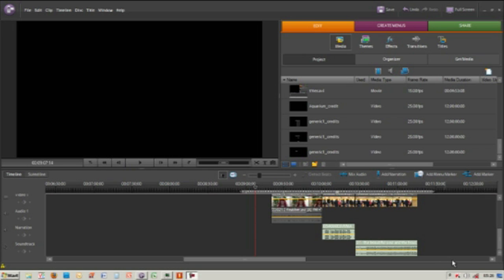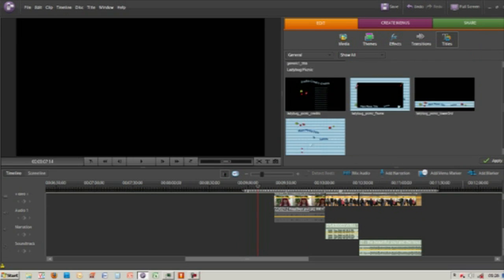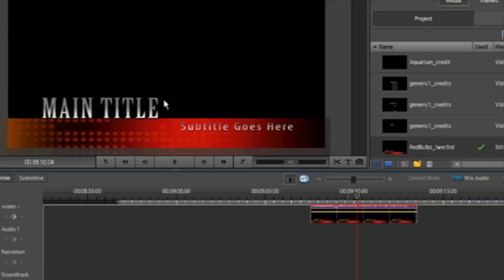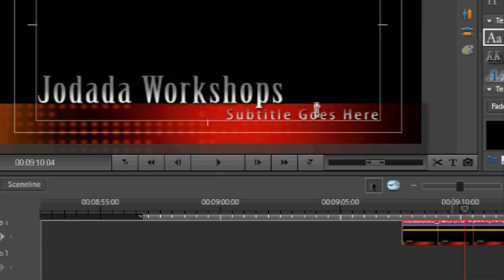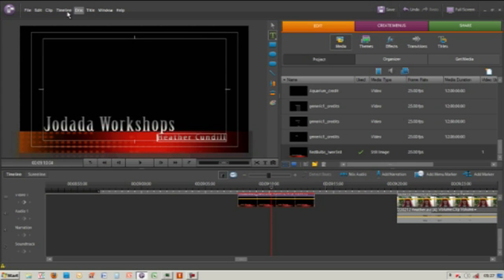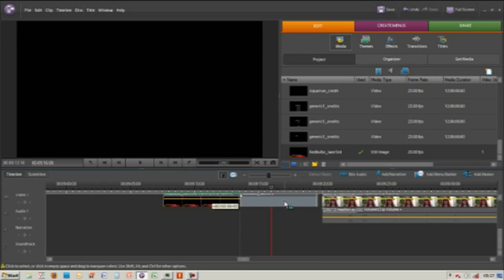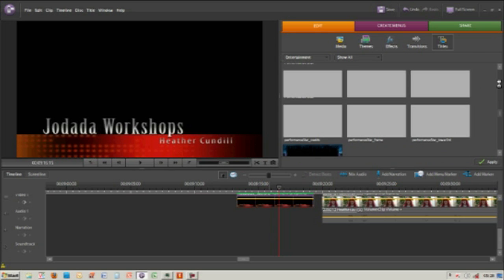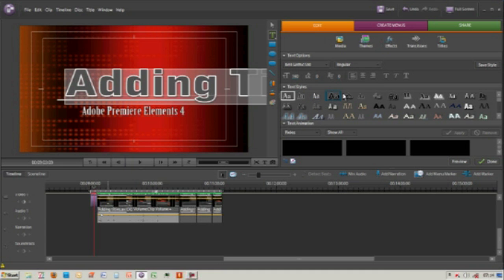Adding Titles Adobe Premiere Elements Tutorial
Tutorial on Adding Titles  to Adobe Premiere Elements